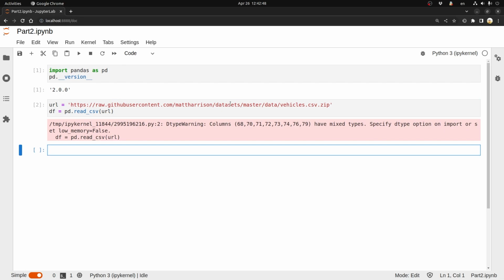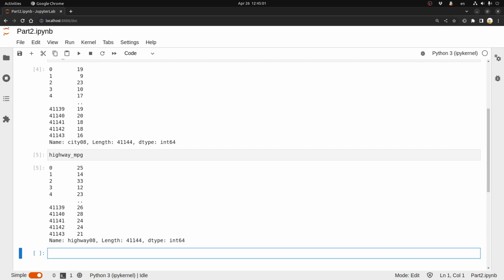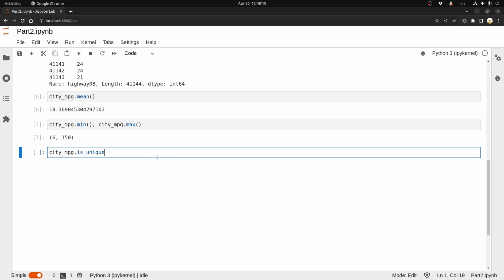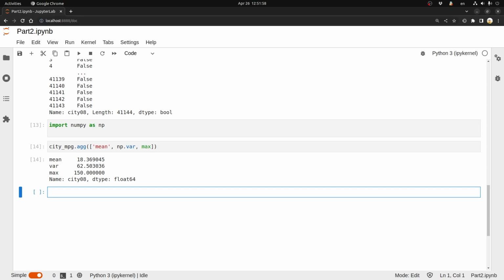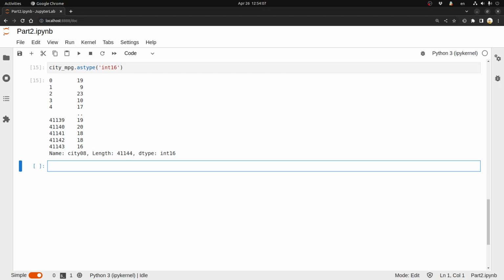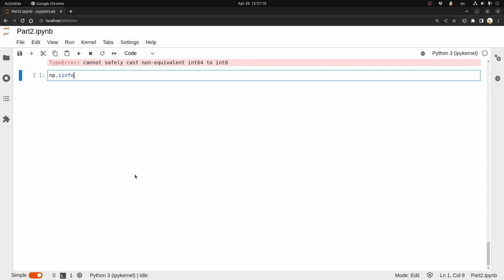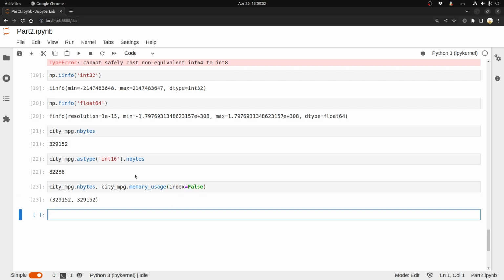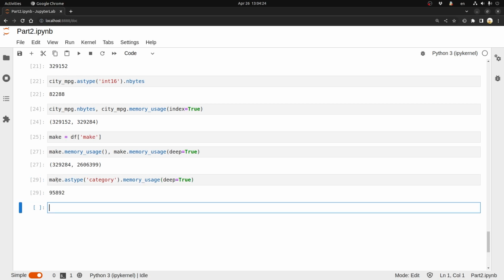Pandas Series Deep Dive - Pandas Power-Up (Part 2)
In this video, we're diving deep into Pandas Series and exploring some of its advanced features. We'll be discussing Series aggregation methods, conversion methods, and memory usage attributes that can help you optimize your code and improve performance.

Using a dataset on the efficiency of makes and models of cars sold in the US since 1984, we'll demonstrate how to perform aggregation operations on a Series to find the sum, mean, and max values. We'll also show you how to change the type of data using conversion methods and discuss the benefits of doing so.

Finally, we'll take a closer look at memory usage attributes, including the .memory_usage() method, which allows you to calculate the memory usage of a Series and optimize your code for better performance.